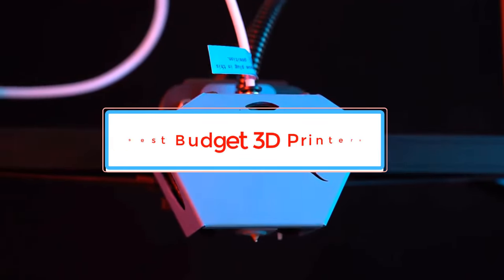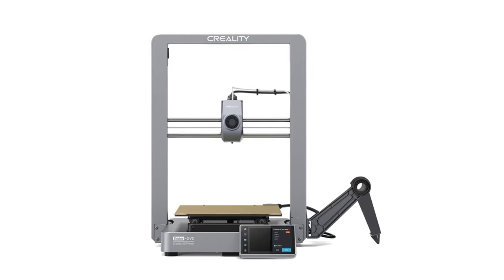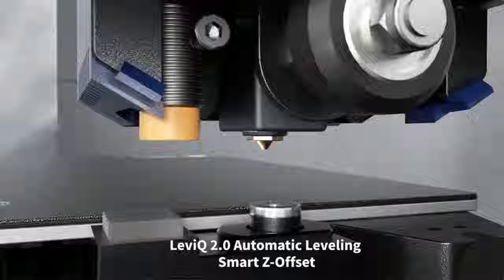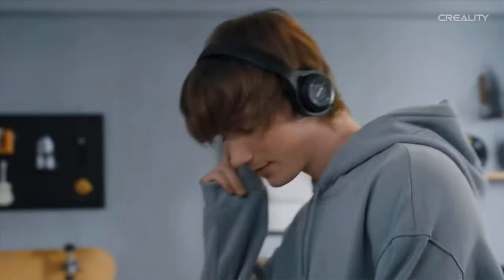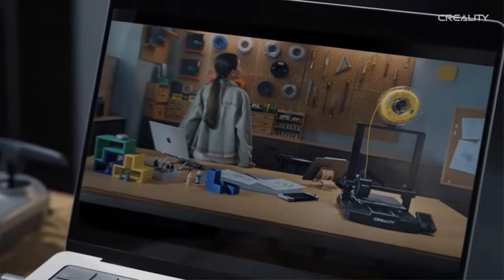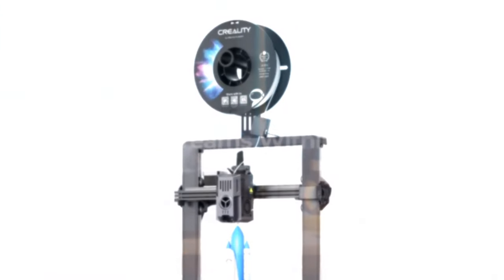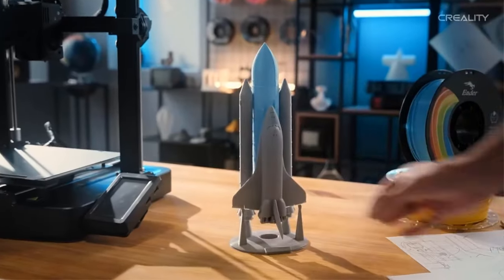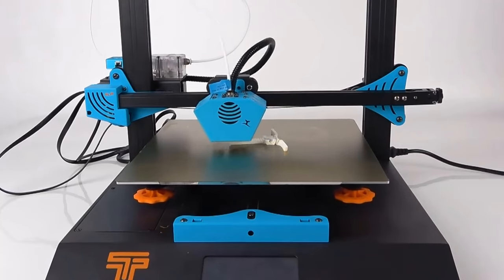✅TOP 5: Best Budget 3D Printers of 2024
1. Creality Ender 3 V3 3D Printer.

2. ANYCUBIC Kobra 2 Neo Printer.

3. Creality Ender-3 V3 SE Printer.

4. Creality Ender-3 V3 KE 3D Printer.

5. Twotrees Blu-5 Bluer Plus 3D Printer.

In this video, we listed the Best Budget 3D Printers that are available on the market for their true quality, actually, I tried to make the list based on their popularity quality-price durability user opinions and more.